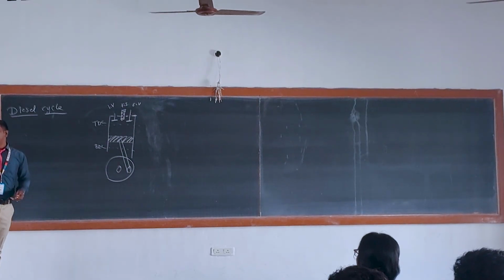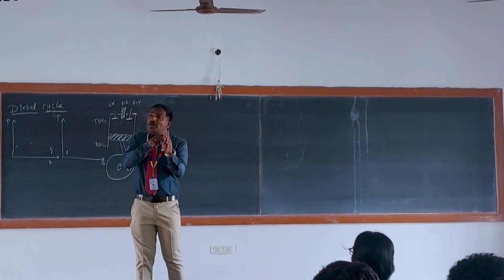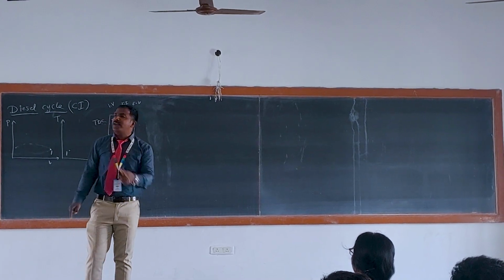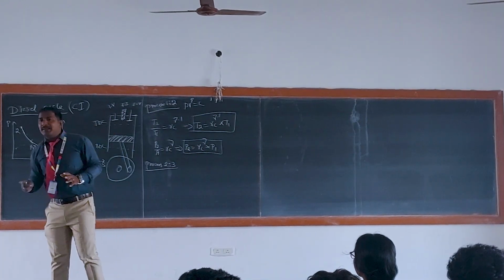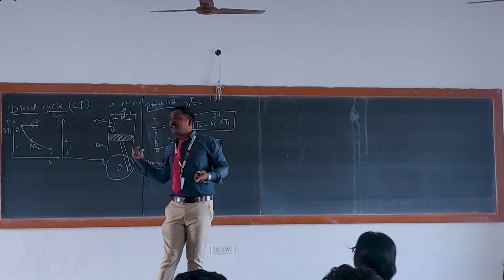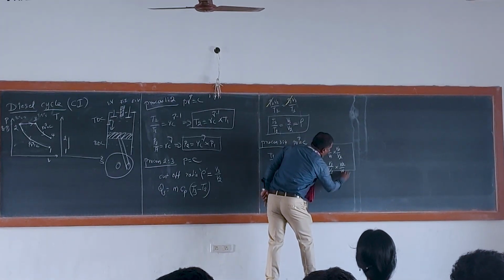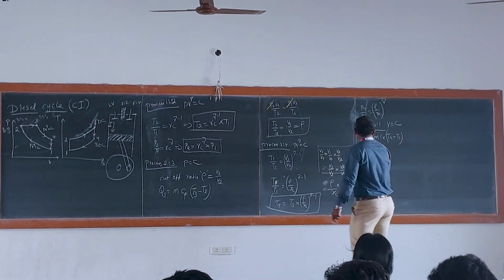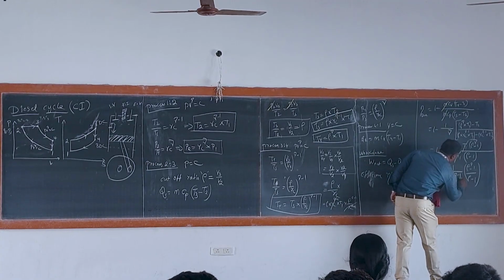Diesel Cycle Efficiency Derivation | Air Standard Efficiency of Diesel Cycle | Thermodynamics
In this video, we explain the derivation of Diesel Cycle efficiency step by step in a simple and clear manner. The Diesel cycle is the ideal thermodynamic cycle used to analyze compression ignition (CI) engines such as diesel engines.

Understanding the air standard efficiency formula of the Diesel cycle is important for students studying Engineering Thermodynamics and Internal Combustion Engines.

📚 Topics Covered in this Video:

Introduction to Diesel Cycle

Processes involved in the Diesel Cycle

Constant pressure heat addition process

Step-by-step derivation of Diesel Cycle efficiency formula

Effect of compression ratio and cut-off ratio on efficiency

Automobile Engineering students

Thermodynamics learners

GATE / Engineering competitive exam preparation